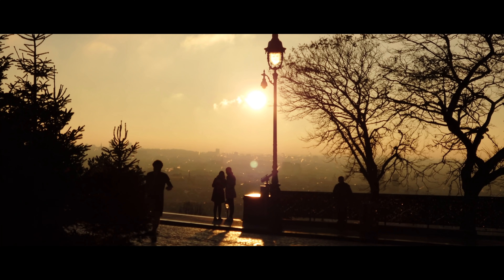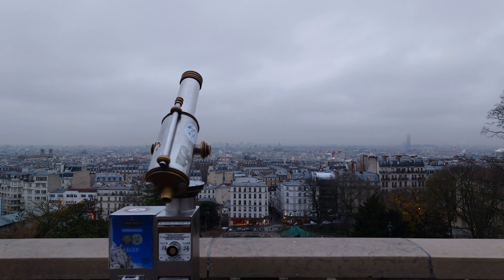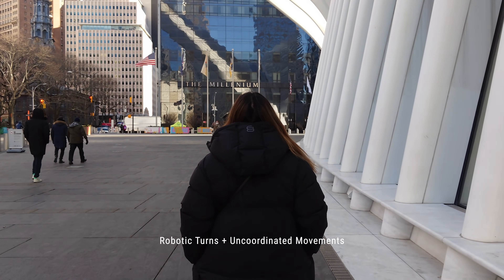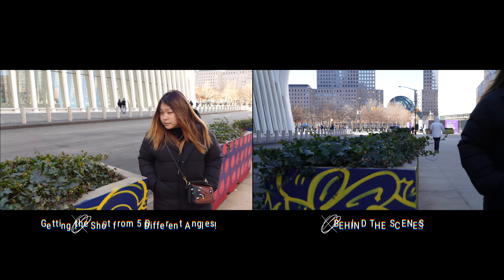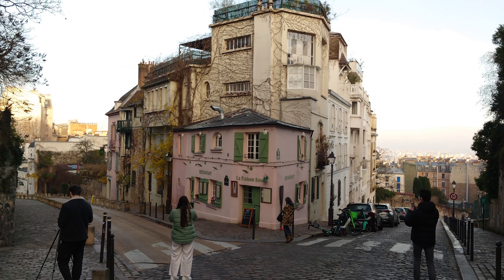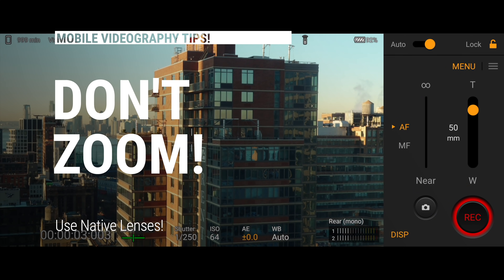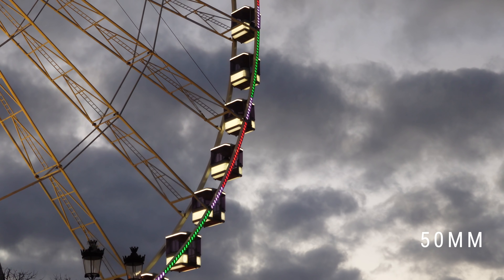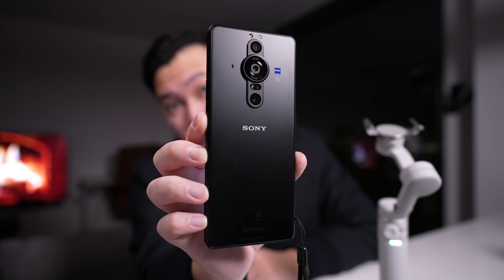Smartphone Filmmaking for Beginners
XPERIA PRO-I Amazon | BH

DJI OM5 Amazon | BH
Zhiyun Crane M3 Amazon | BH

00:00 Short Cinematic Piece in Paris Shot on XPERIA PRO-I
00:17 My Camera Phone Setup
00:59 What Frame Rate to Shoot & Edit In
01:40 1 Don't Be a Robot!
02:58 2 Don't Leave in the Linger
03:40 3 DO Exaggerate Your Foreground
04:56 4 Don't Zoom!
05:23 5 DO Control Your Focus!
06:45 Like, Comment, Sub! Thank You!